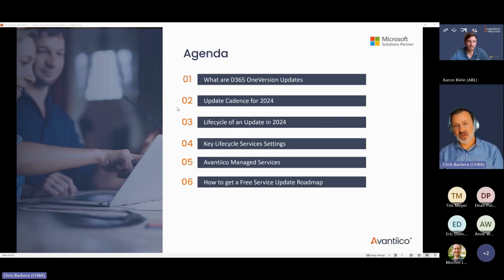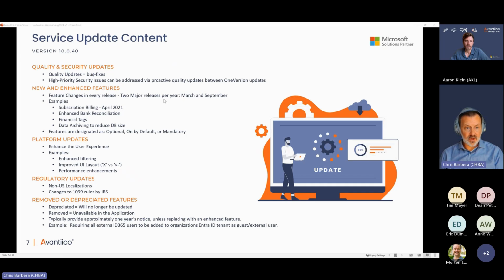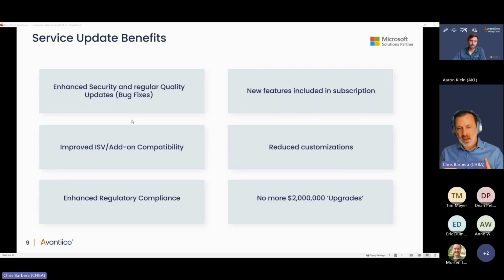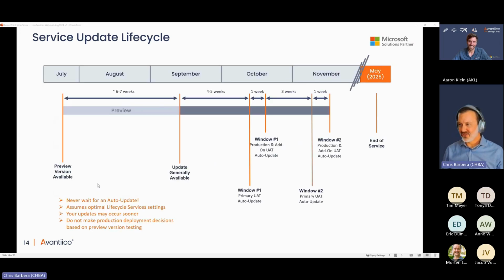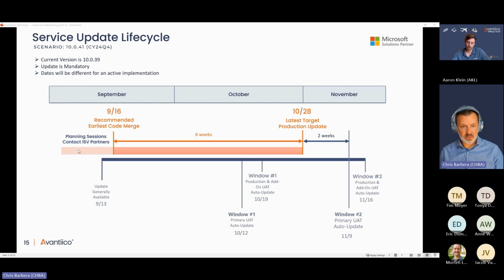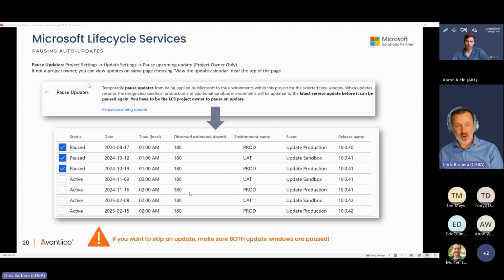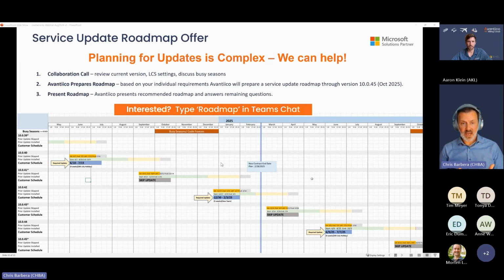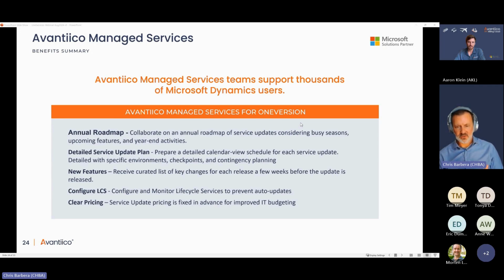Microsoft Dynamics 365 Support: One Version Update Cadence + Impacts to Your Operations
Microsoft Dynamics 365 Support

The New D365 2024 One Version Update Cadence + Impacts to Your Operations

This webinar explores the new 2024 Microsoft One Version update cadence, providing a comprehensive understanding of best practices and how to keep your systems current while maximizing Microsoft's continued innovations.

Session Details:

- Breakdown of the NEW 2024 Microsoft Dynamics One Version Update Cadence
- Understanding the implications of this update for your operations
- Details on road-mapping best practices and how to get the most out of your D365 subscription
- Avantiico's Managed Services Comprehensive offerings

Contact Avantiico directly to learn more or schedule a live demo!